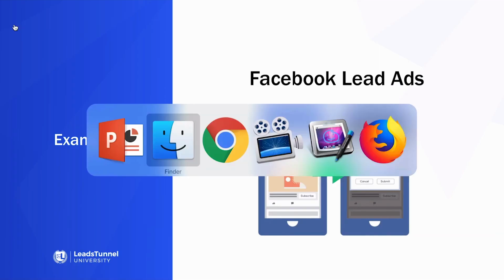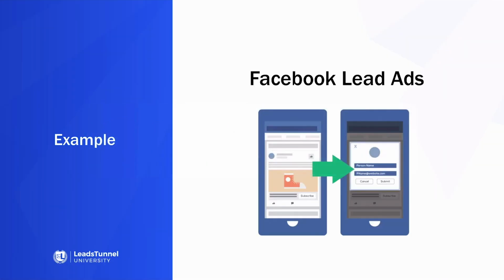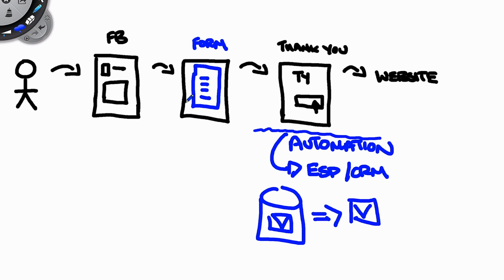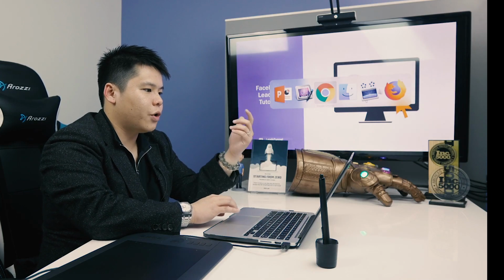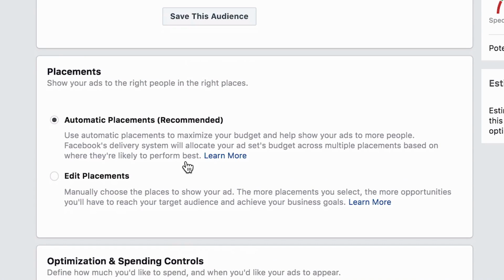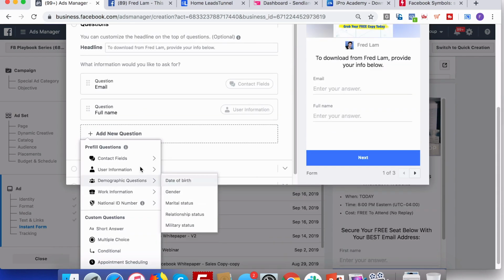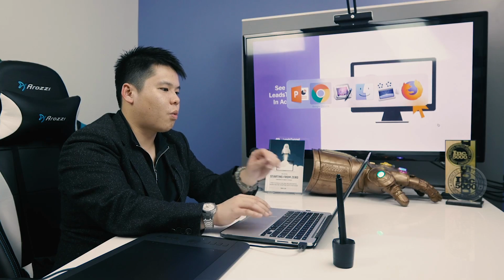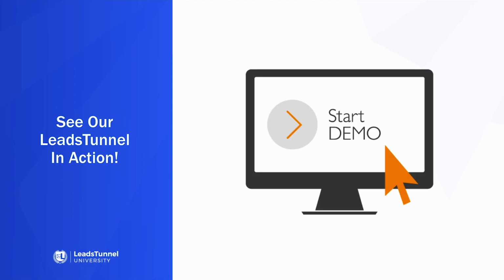Step by step Facebook lead ads 2019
Discover 7 Ways to Create a Sustainable, Passive Income for Life by Robert Kiyosaki